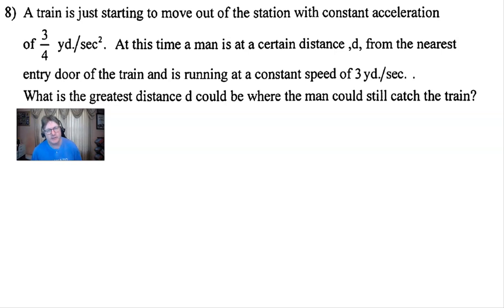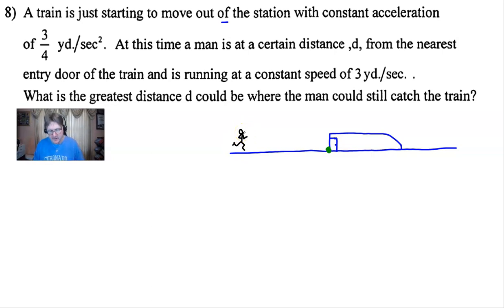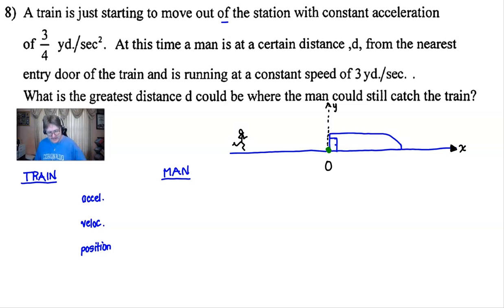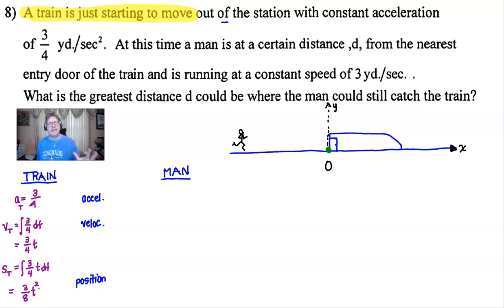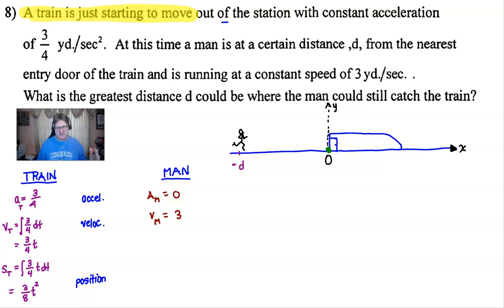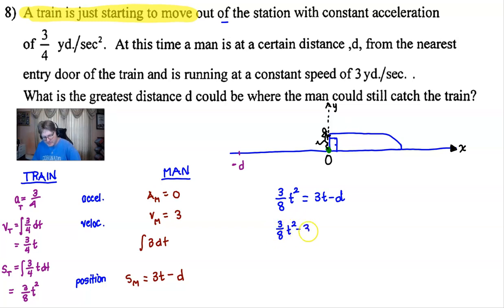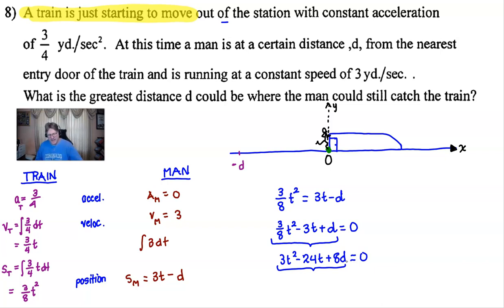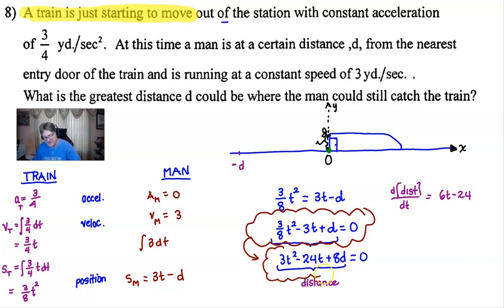CML - 2021-2022 - Meet 2 - Problem 8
This problem features a man who is running after a moving train and we are finding the maximum distance the man must be from the train in order to catch it.

For more information on the Continental Mathematic League, check out their